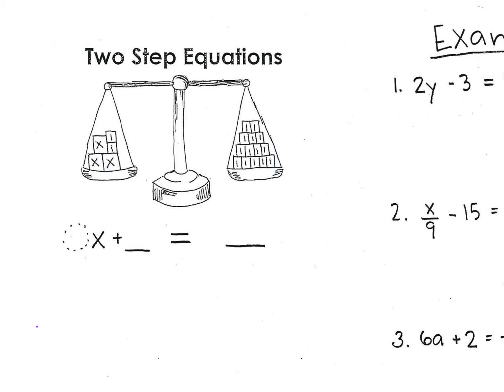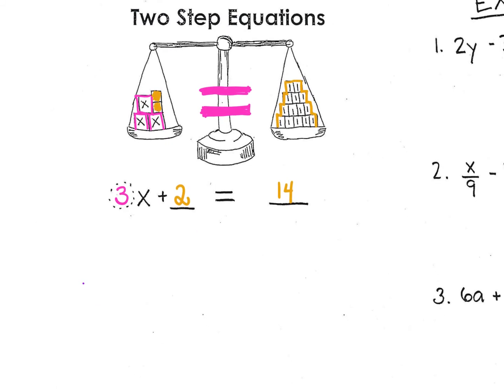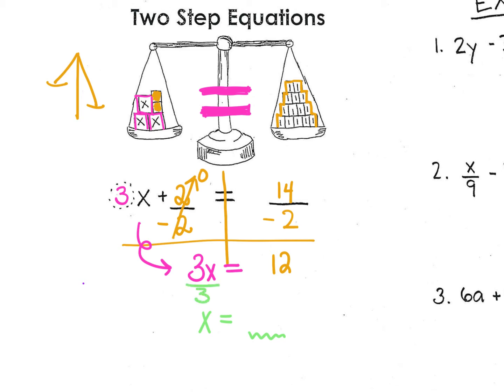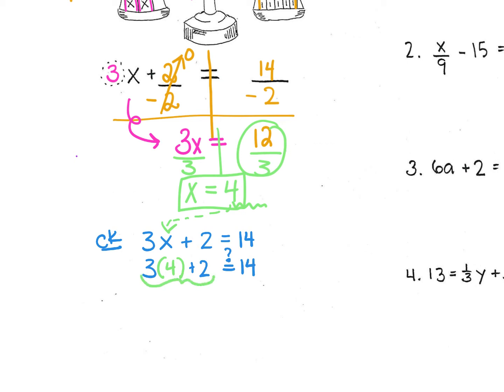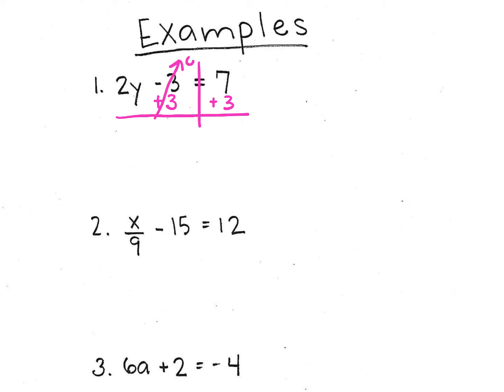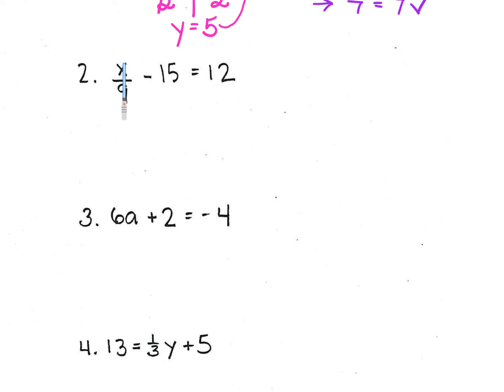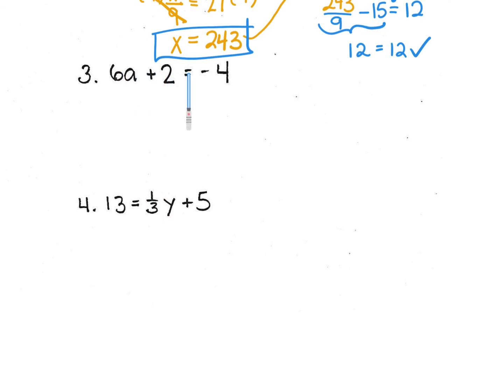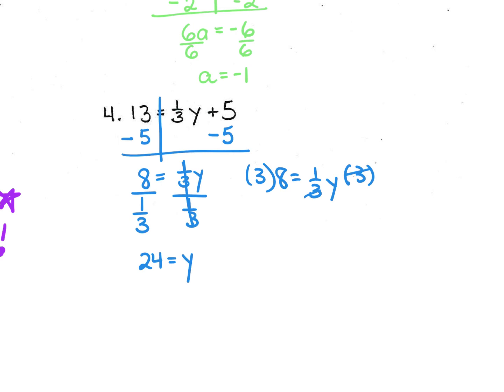Two Step Equations.mp4